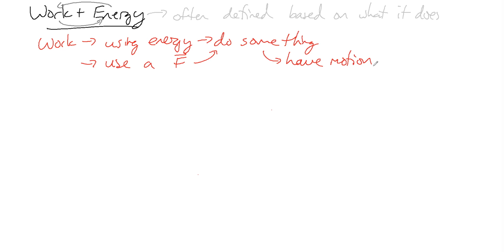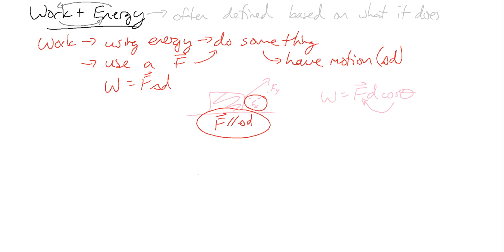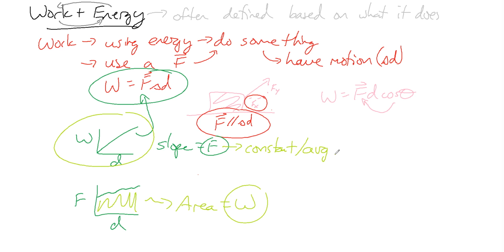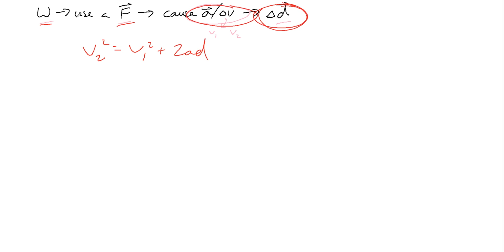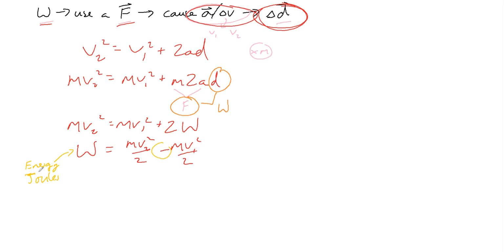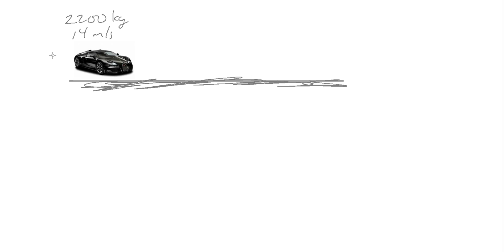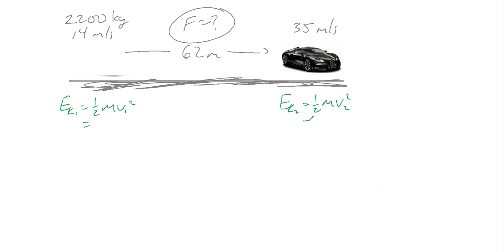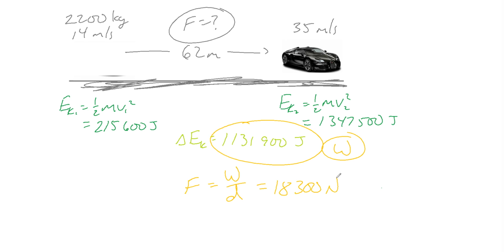12 Mech2 Vid 10 Work and Energy